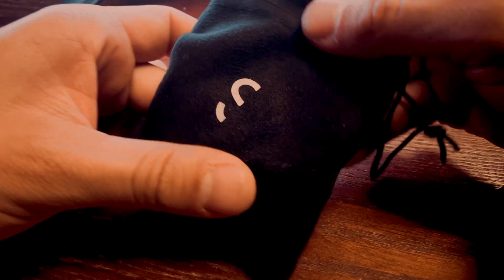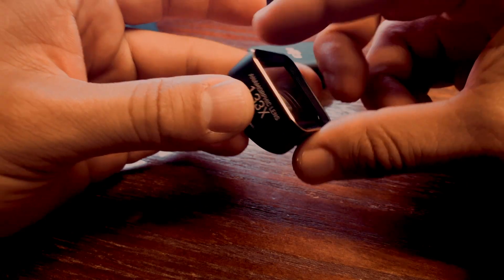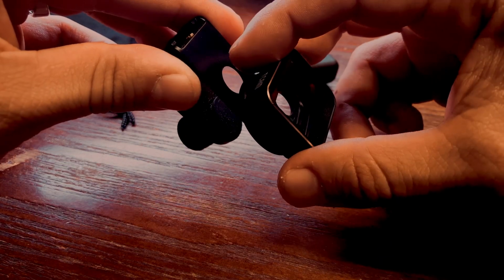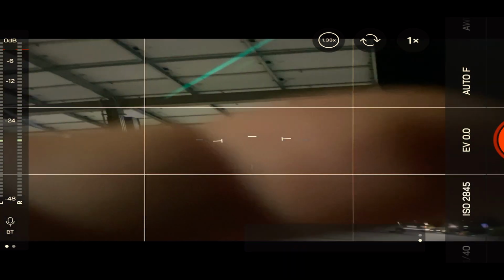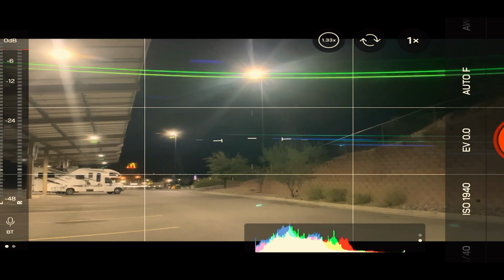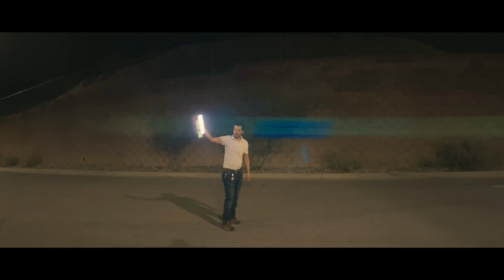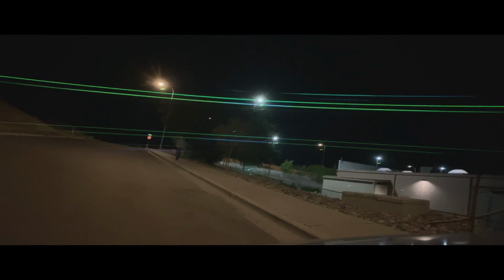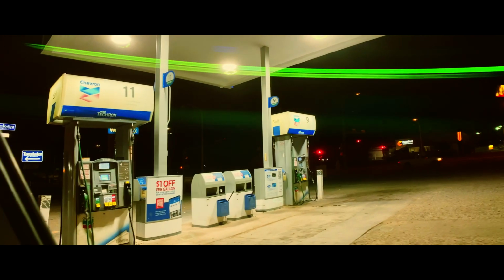Why you don't need expense Camera Gear to make Cinematic Content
Cinematic content has taken on a whole new meaning in our day and age. With Apple Iphones we are now able to take stunning 4K videos in 24fps and make cinematic quality videos. I show you how in this video how to use the Shiftcam Anamorphic Lens to transform your videos instantly to make them look Cinematic.